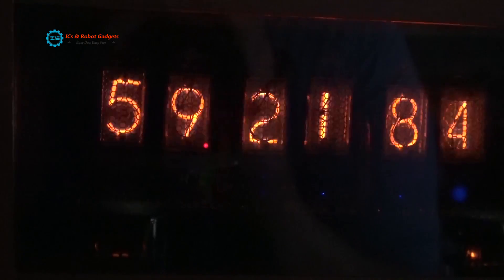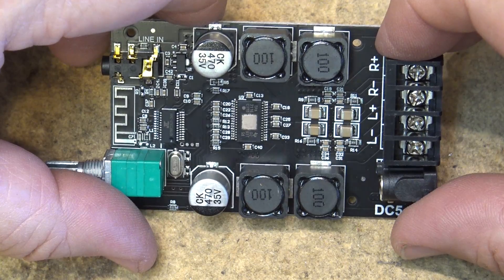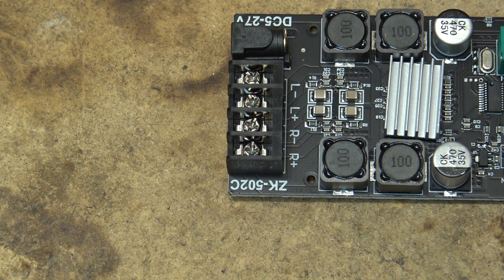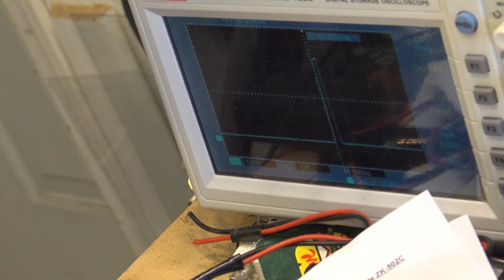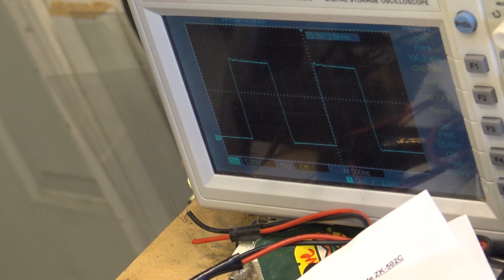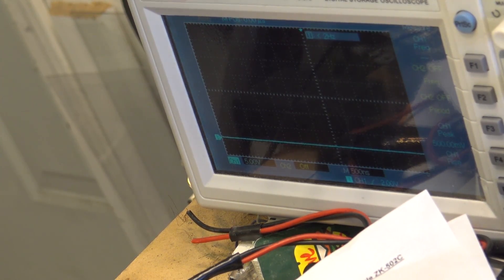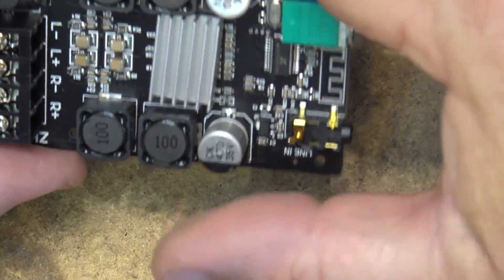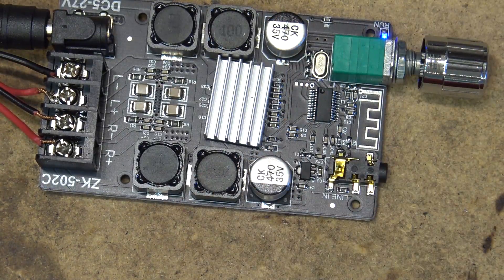icstation 50w x2 Bluetooth module BLE5 0 TPS3116 module ZK 502C